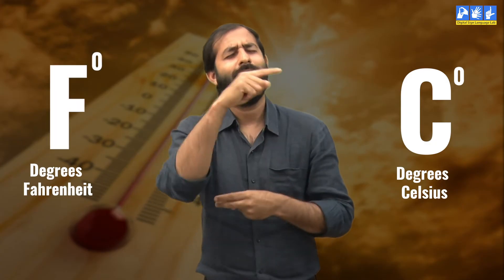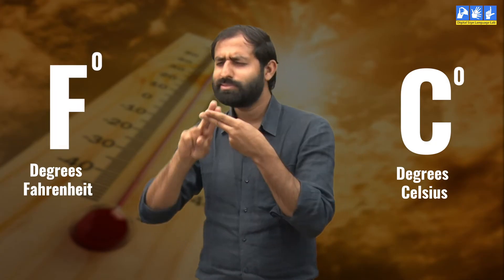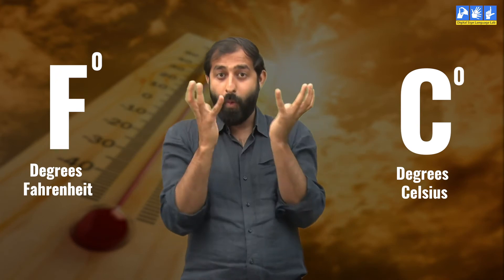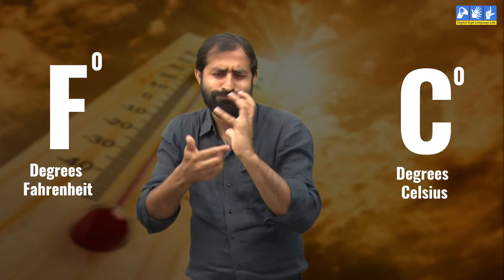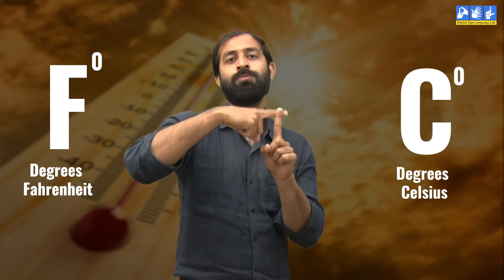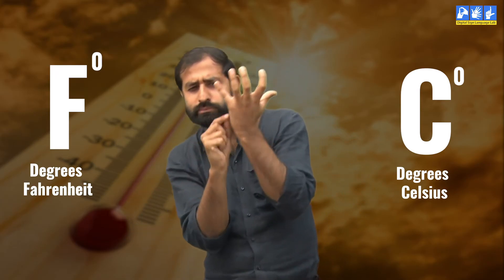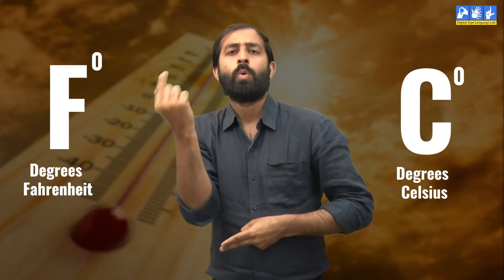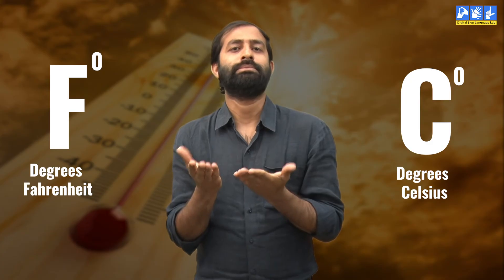Heat and Temperature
This video discusses about Heat & Temperature in Indian Sign language.